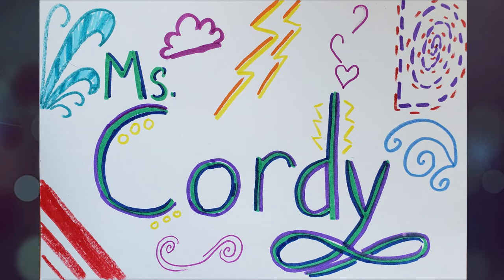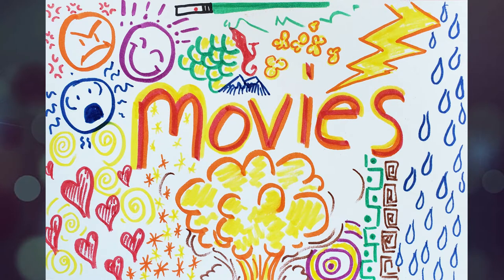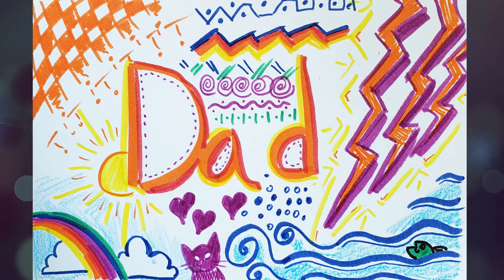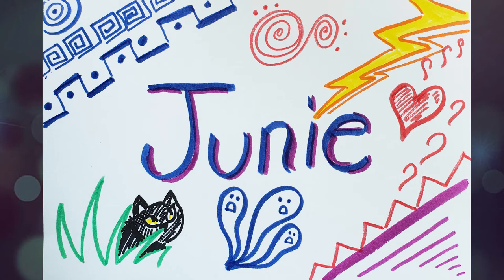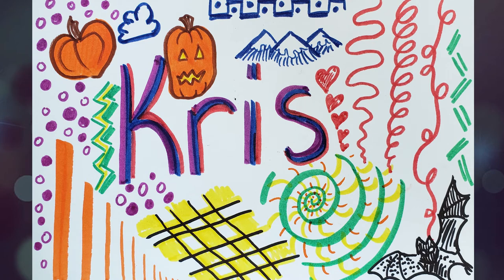How to Draw Line Expression Art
This simple exercise is a wonderful way to explore lines and all that they can create, surrounding a word of your choice.

Original Art Lesson: Chico Unified School District Fine Arts Teachers. Thanks for all you do!

Programs Used:
Video Editing: Premiere Pro